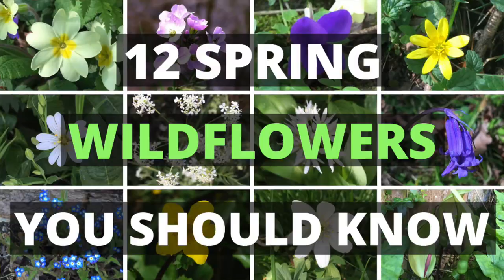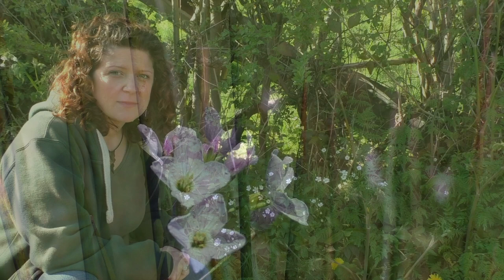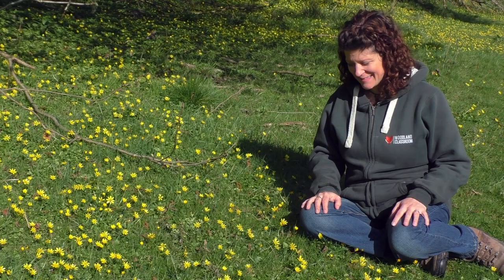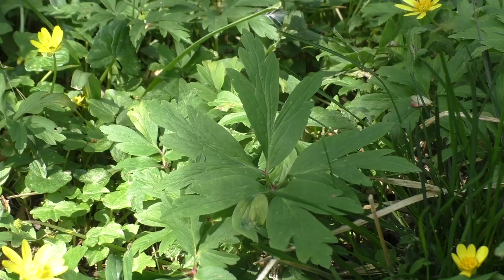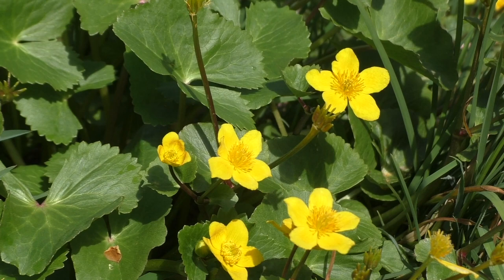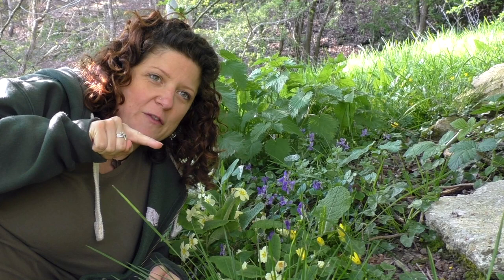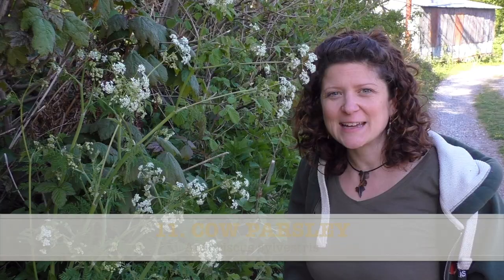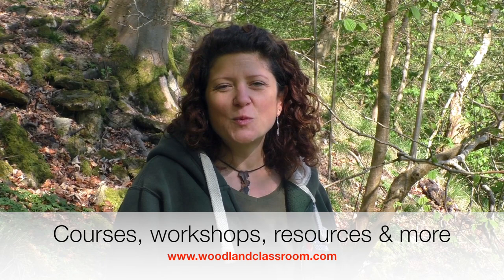12 Spring Wildflowers You Should Know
Lea takes you on a walk in the woods & hedgerows to show you 12 common spring wildflowers that anyone interested in nature should know. Perfect if you want to improve your wildflower identification skills.

This video was made possible by the support from our lovely Patrons.

Flowers features here include: Lady's Smock, Marsh Marigold, Greater Stitchwort, Bluebell, Wood Sorrel, Lesser Celandine, Wood Anemone, Lords & Ladies, Dog Violet, Primrose, Cow Parsley and Forget-Me-Not.

Note: Always have the permission of the landowner if you want to forage or pick wildflowers, check that the flowers is not listed as rare or endangered, and ensure you have a good wildflower ID guide (or two) with you so you can make a a positive and safe identification of the plant.